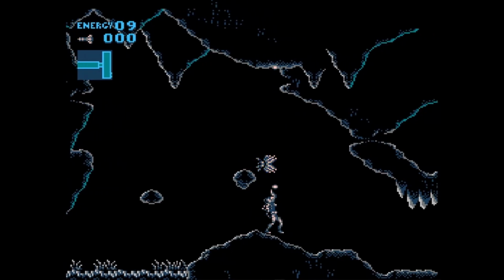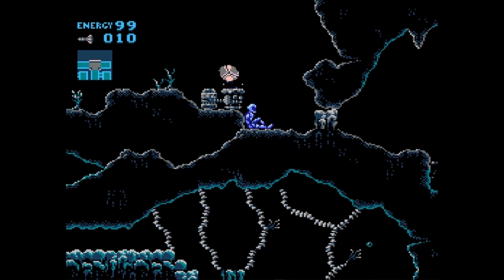Metroid Rogue Dawn is Morphballin'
Dawn's gun is not attached to her hand.